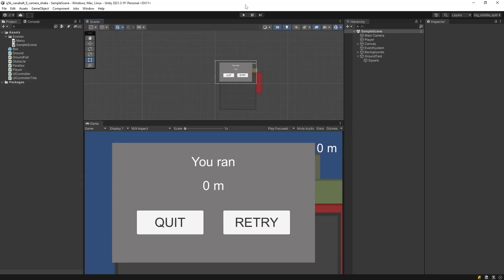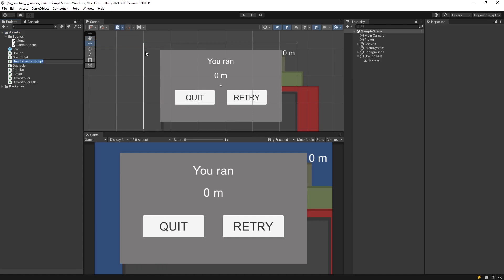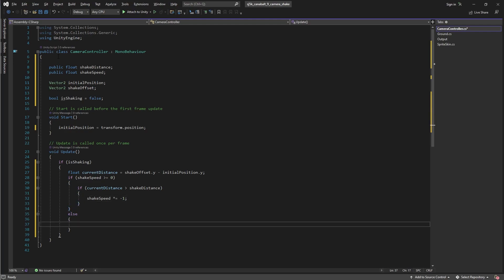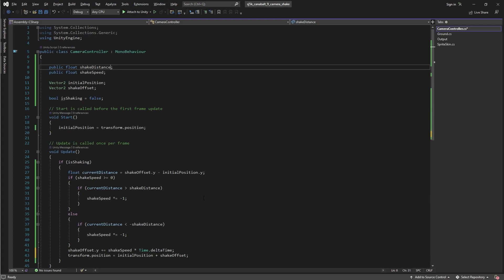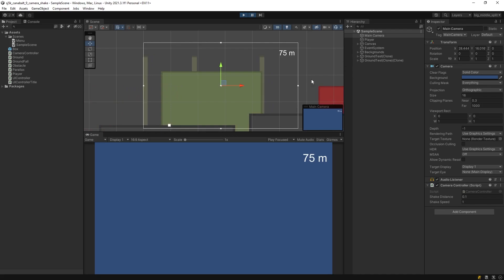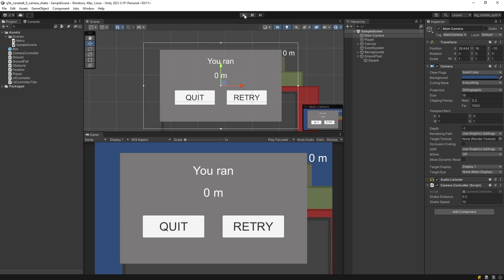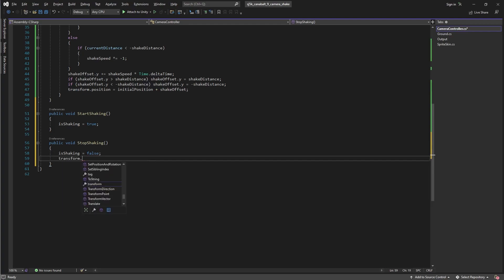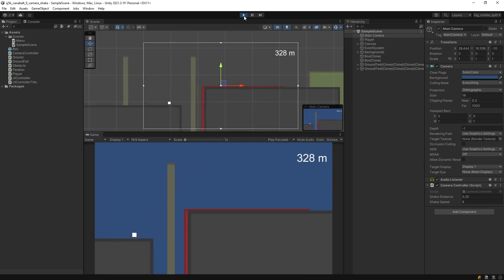Simple Camera Shake 2D | INFINITE RUNNER game like CANABALT #9 | UNITY TUTORIAL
Simple way to make the camera shake for any 2d game.

btc - bc1qv6ktxh9kcf6juxjxhqmyjrg6ptv48ptlqu679x
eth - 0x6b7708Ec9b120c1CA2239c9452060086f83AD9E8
doge - DKu8DjKL78THAHBz2eh3U9EGQD7QSNnWgM